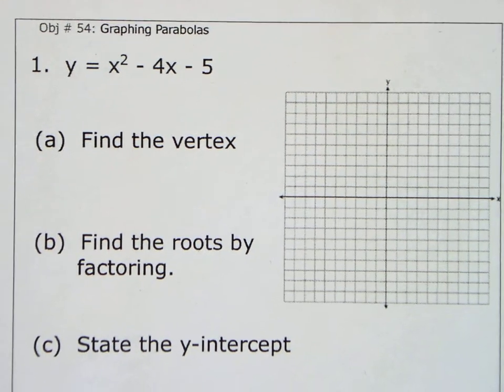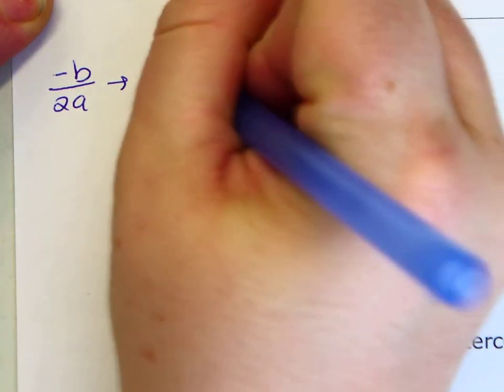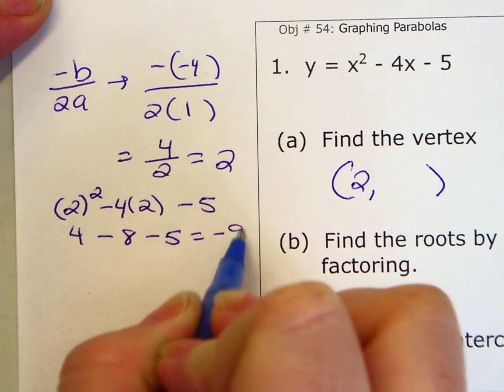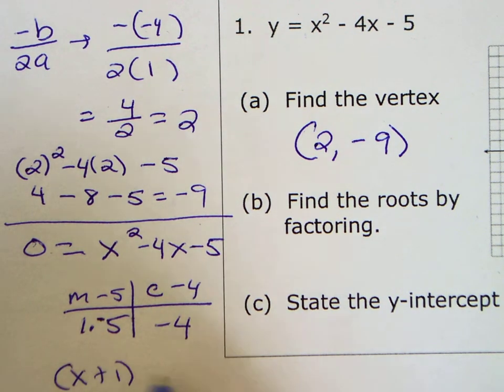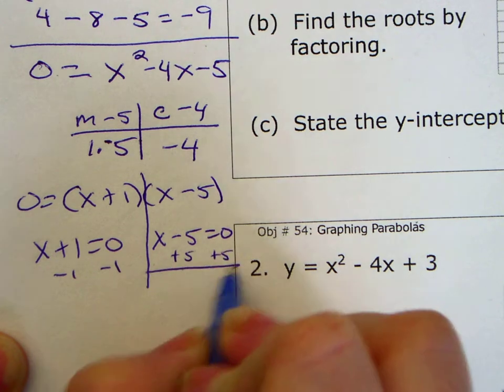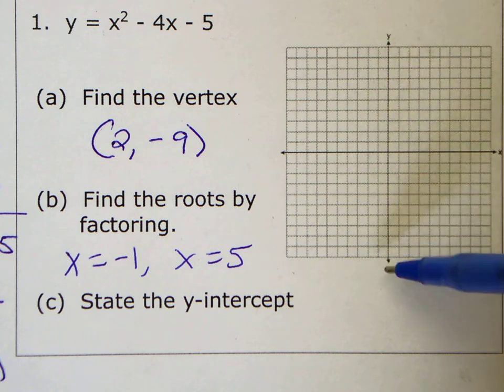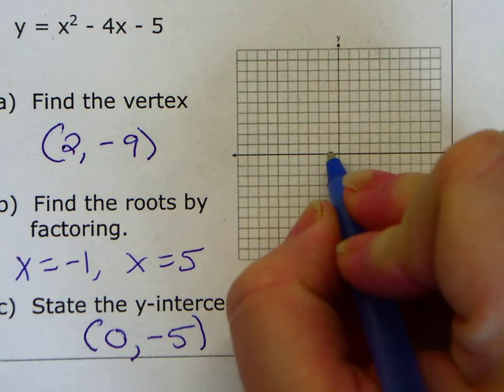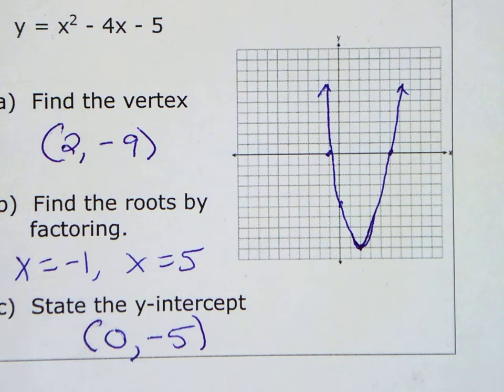54.1 Graphing parabolas using vertex and roots